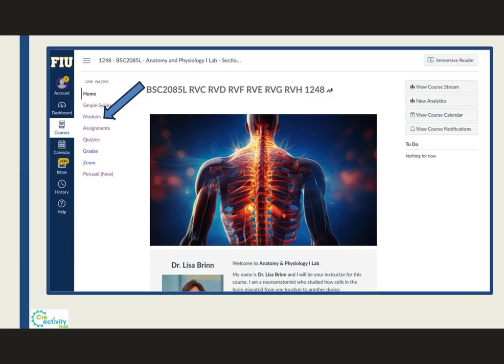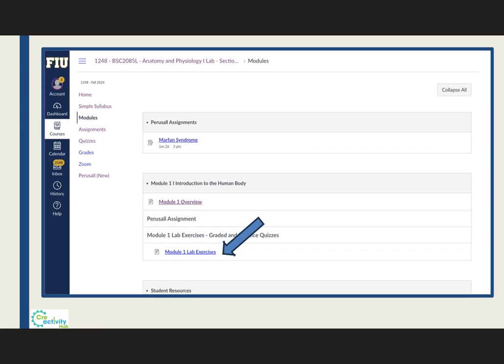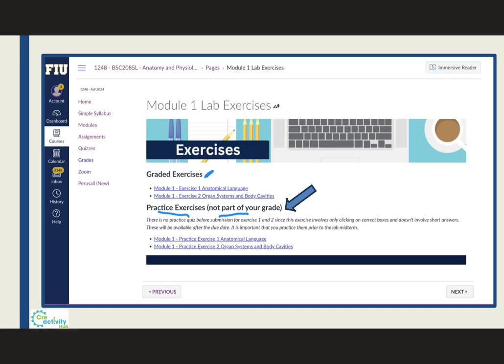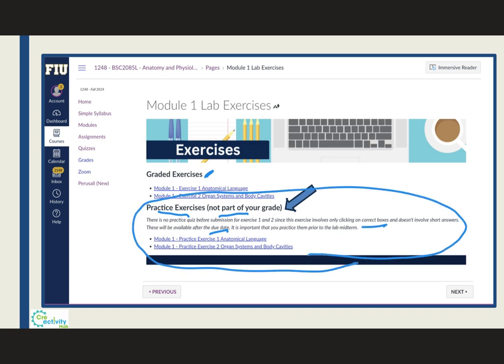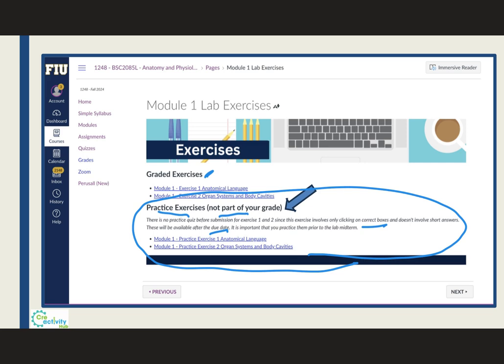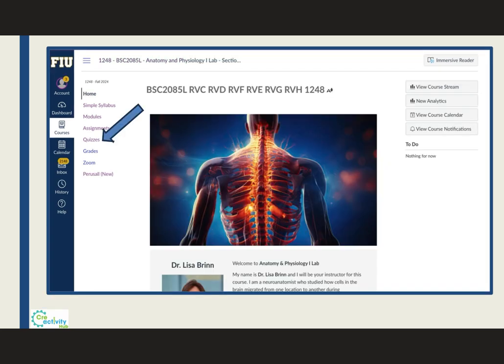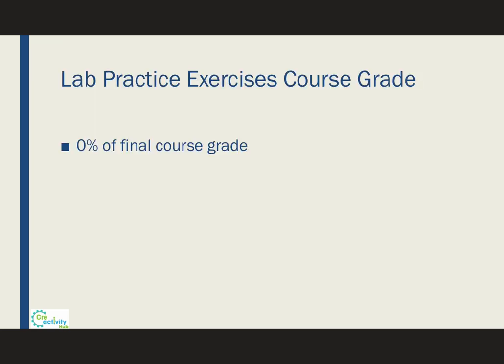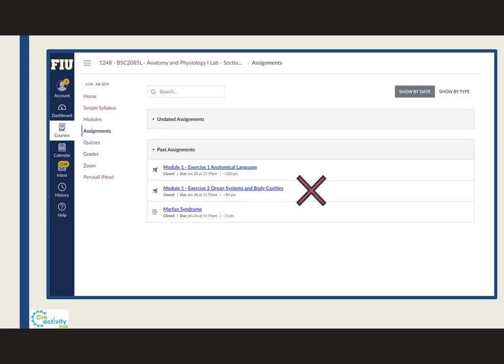Lab Practice Exercises